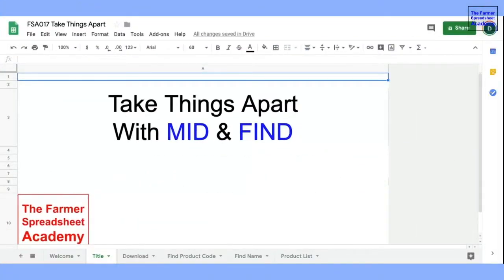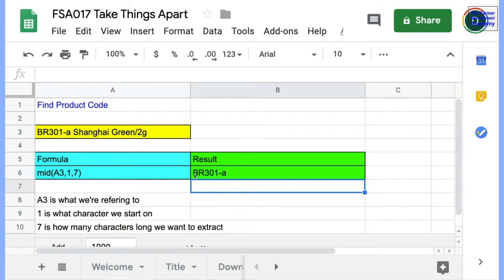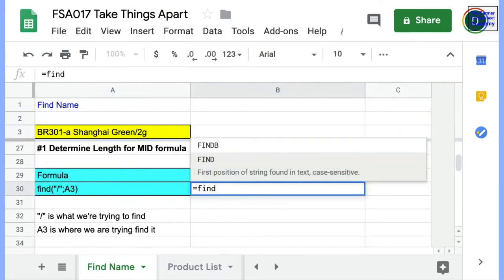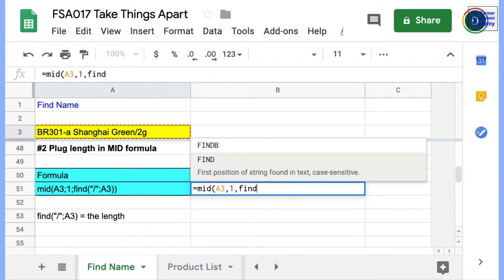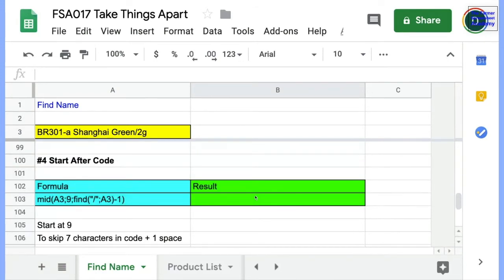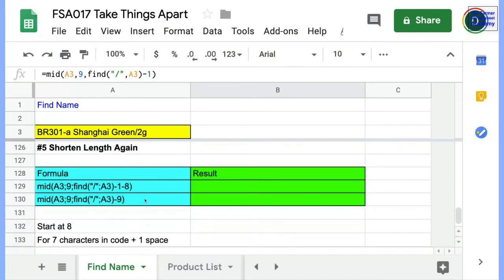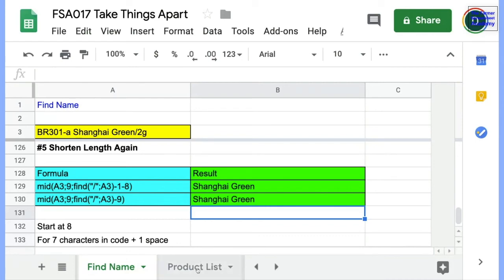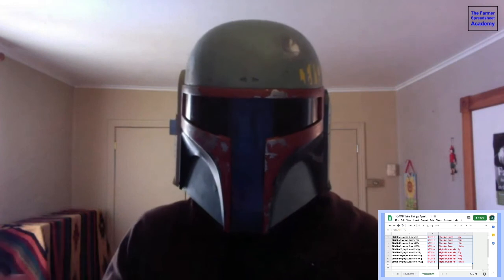Tip #17 Taking Things Apart With MID and FIND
Sometimes we need to extract parts of text in a spreadshheet cell.
Dan Brisebois shows how to use the MID and FIND formulas to take things apart.